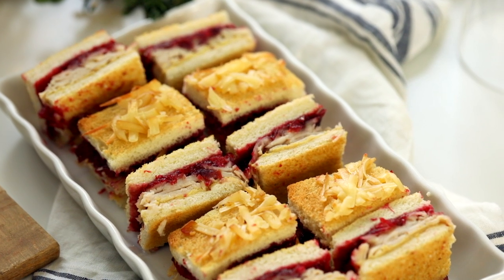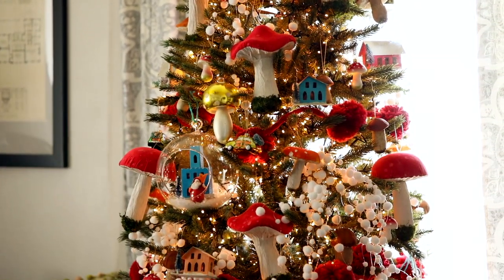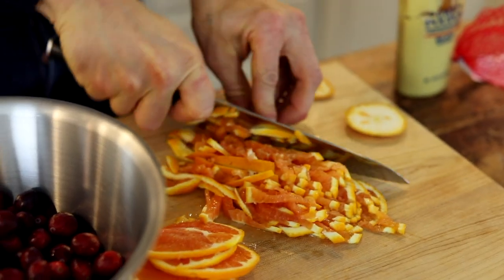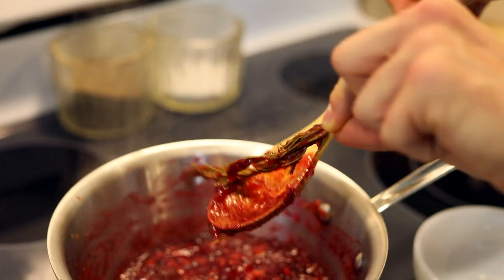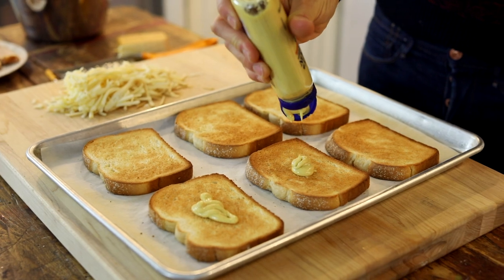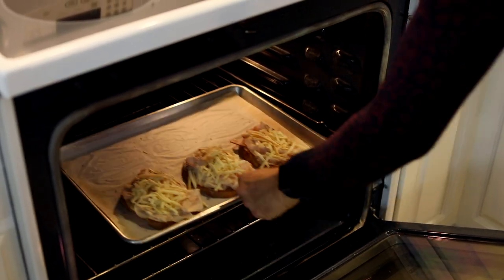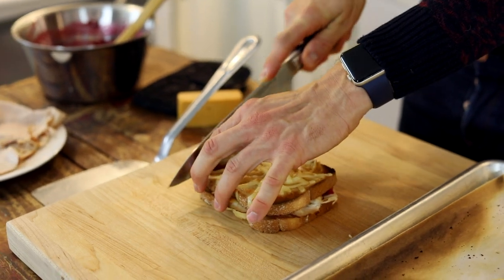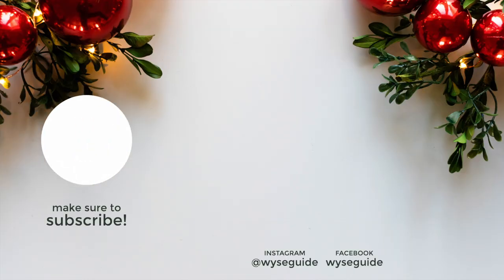Turkey & Cranberry Croque Monsieur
Complete with a homemade cranberry sauce, these turkey Croque Monsieur sandwiches are the perfect appetizer! When served at a Christmas party, everyone will love them!

INGREDIENTS

FOR THE CRANBERRY JAM
- 12 ounces fresh or frozen cranberries
- 1 orange
- 1 sprig rosemary
- 1 cup brown sugar

FOR THE SANDWICHES
- 1 loaf sliced country-style bread, approximately 14 slices
- 1/2 cup Dijon mustard
- 1 pound thinly sliced turkey breast
- 6 ounces smoked Gouda, shredded
- 1 cup prepared cranberry jam (ingredients above)

INSTRUCTIONS

FOR THE JAM

Slice the orange as thinly as possible. Then dice into smaller pieces.

Combine all the ingredients in a small kettle and bring to a boil.

Once boiling, lower the heat to a simmer and continue to cook until the cranberries have burst and are thick, about 10-12 minutes.

Take off the heat and set aside.

FOR THE SANDWICHES

Lay out slices of bread on a baking sheet and toast in the oven until lightly browned and crisp, 3-5 minutes per side. Remove from oven.

Spread half the slices of bread with mustard. Layer on sliced turkey and shredded Gouda. Return to oven just to melt the cheese, 2 minutes.

Spread the remaining slices of bread with cranberry jam and place on top of the prepared sandwiches.

Sprinkle shredded cheese on the sandwiches and return to oven until melted, 3 minutes. Allow to cool 5 minutes.